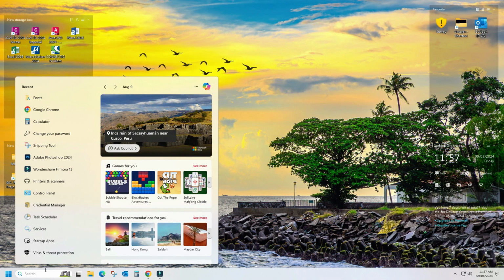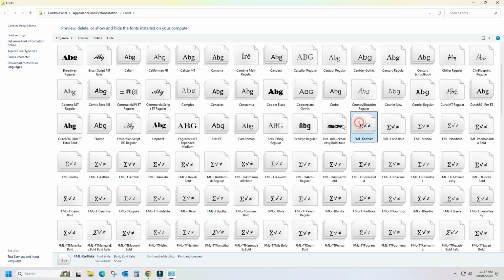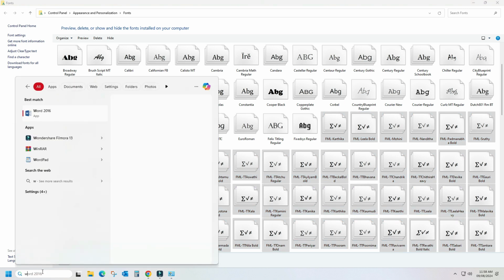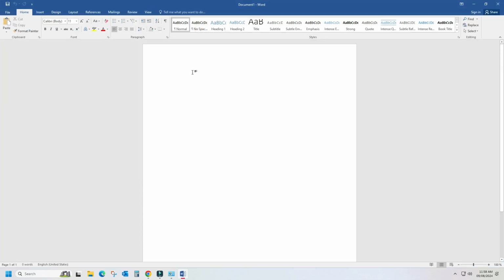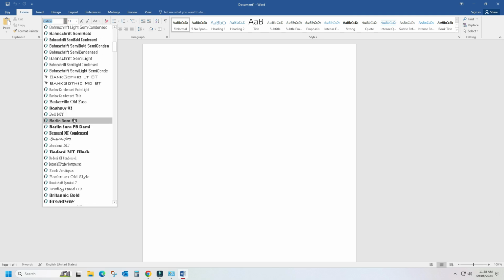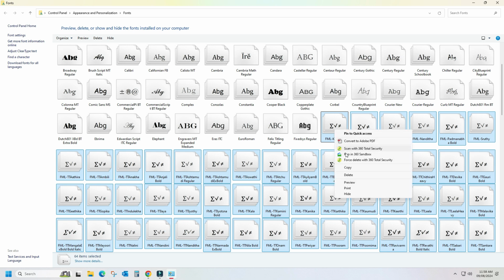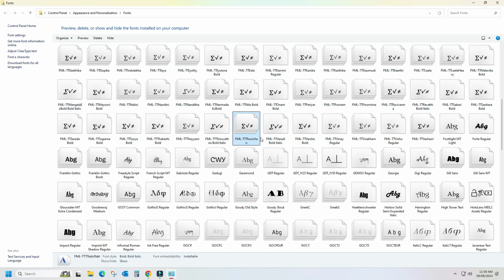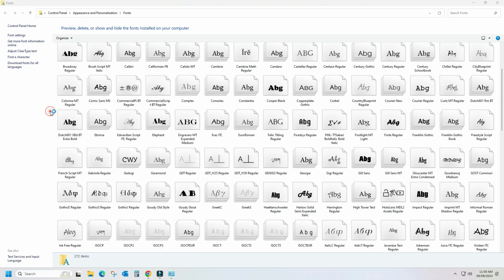How to delete Installed Fond from the computer